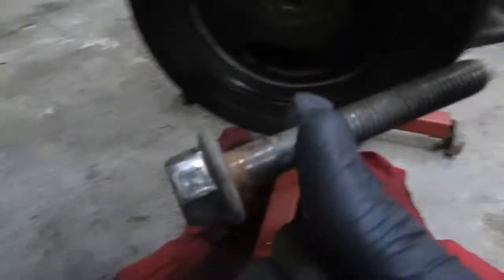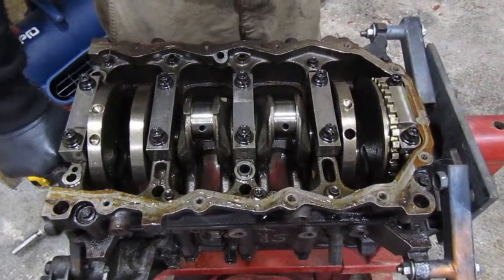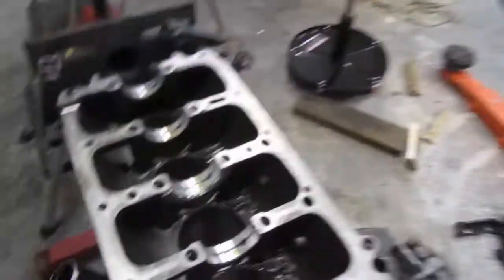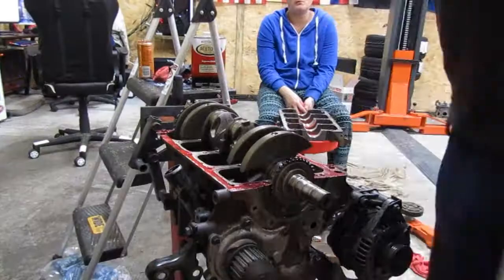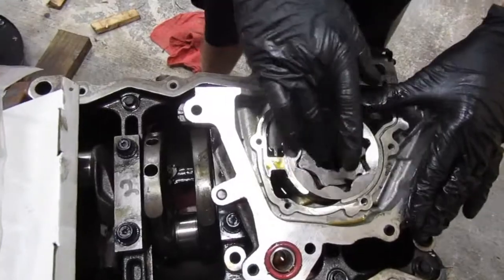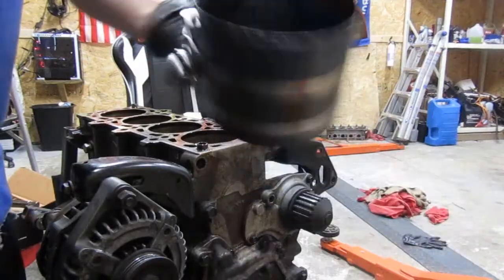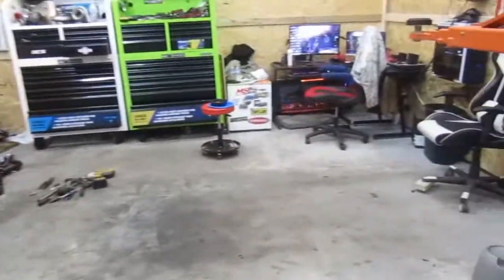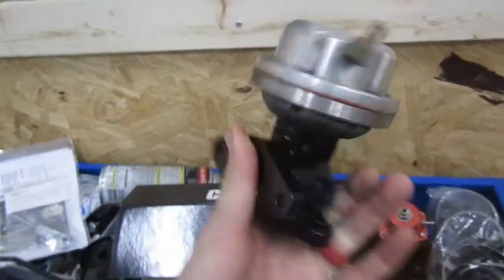700+ HP Srt4 Engine Rebuild Part 2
Srt4 Engine Rebuild Part 2!

Srt4 neon srt 5858 big turbo e85 tune project 6266 drag race street built boosted boost exhaust hood dump xxr side winder dog box dyno